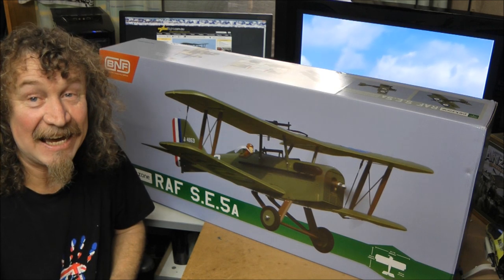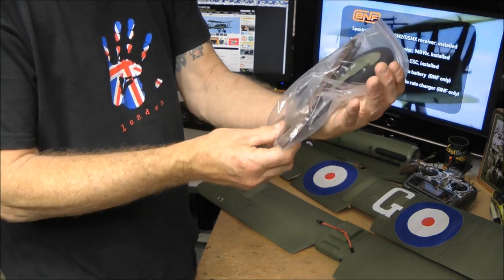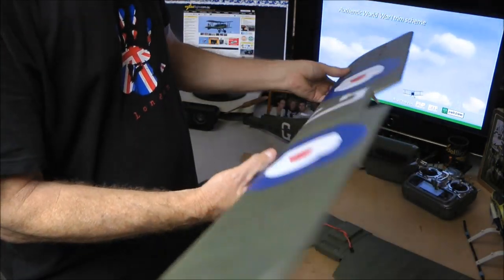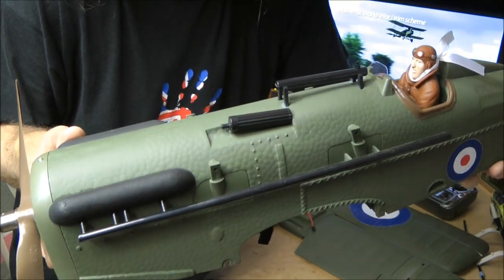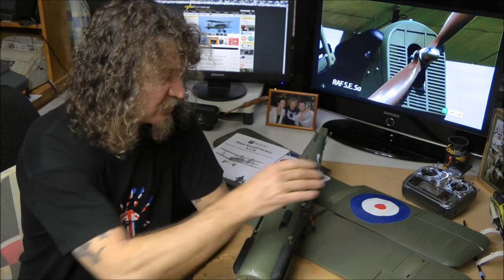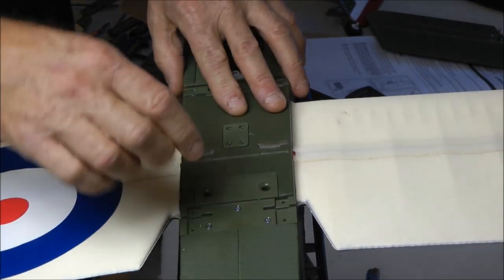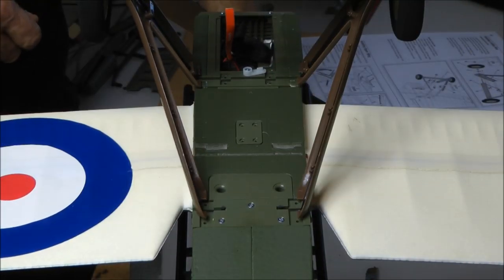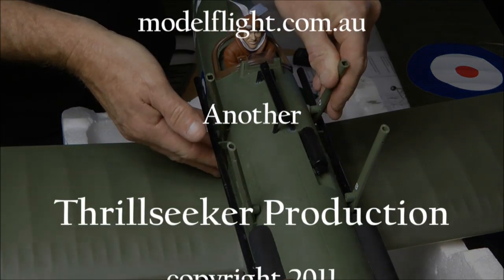Parkzone's RAF SE-5a Review & Build Part One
Here it is Part One of the new Parkzone RAF SE-5a, review/build Parkzones first venture into WW1 planes and what a beauty this model is. it came well packed and the detail thats gone into this plane hits you as soon as you open the box. It's gonna take you a little longer to put together than the normal PZ plane, make sure you read and follow the instructions, theres a lot fo screws, your need to make sure you use the right ones for each section. It all goes together easy though. well enough from me on with the review/build